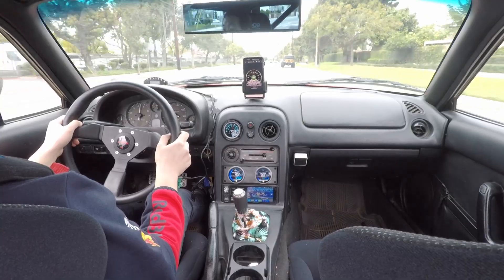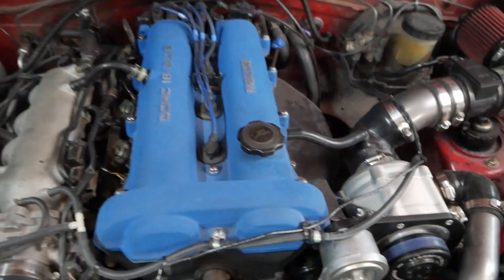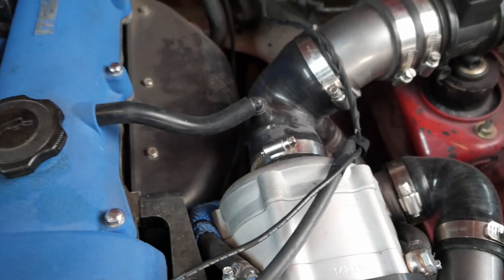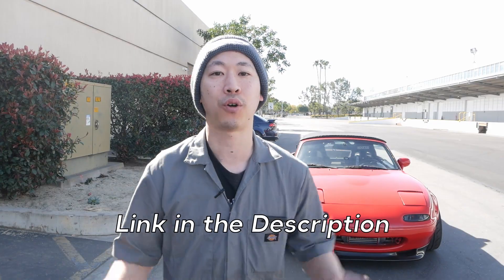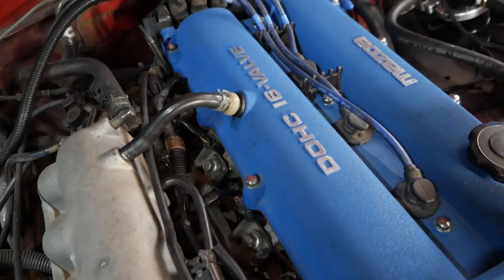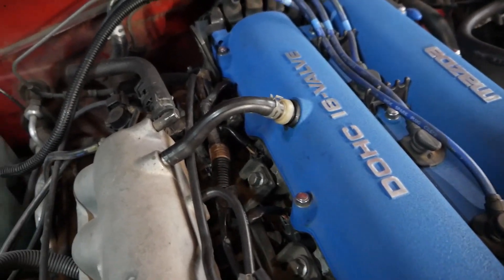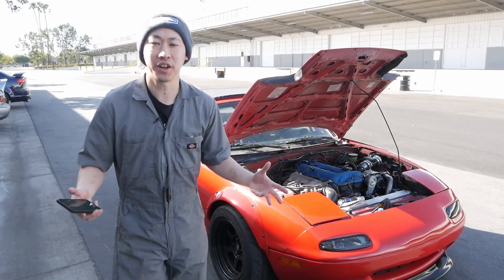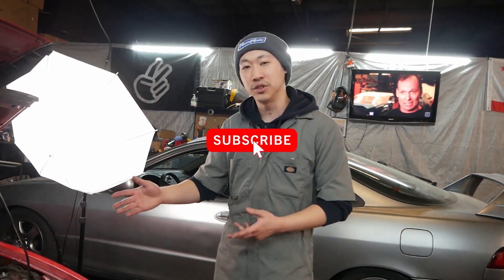[Oil Catch Can Install] | $900 Supercharged Miata Build | Episode 16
We install an oil catch can on the supercharged Miata project car!
In this episode we install an oil catch can to help us catch those nasty blow by gasses in our supercharged Miata build.  We also quickly go over why installing an oil catch can on your car might be a good idea.

We also install a new PCV valve from a 1989 Mazda GTX Turbo as a cheap upgrade to make sure how PCV system is working at its best.
Thanks to MossMiata.com for sending us this catch can to show you and install.
Check them out for your Miata parts!

Skip to your favorite section:
0:00:00 - Intro
0:00:20 - Oil Catch Can Photos and Research
0:00:42 - Installing the Oil Catch Can
0:01:32 - Thanks Moss Miata!
0:03:12 - New "Turbo" PCV Valve
0:04:22 - Please Subscribe If You Want To See More!
0:04:34 - Next Episode Teaser
1. My virtual tip jar (no sign up or fees)
3. Watching a video all the way through, liking and commenting